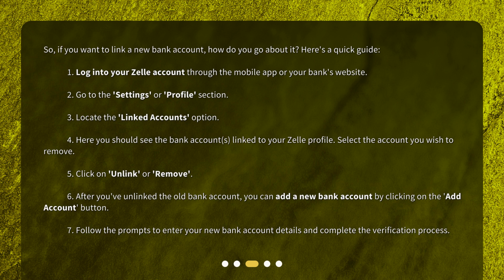How do I add multiple bank accounts to Zelle?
Managing Your Zelle Account: Adding Multiple Bank Accounts • Learn how to manage your Zelle account and add multiple bank accounts with ease! In this video, we'll guide you through the process step-by-step, including understanding Zelle's bank account policy and how to change your linked account. Don't miss out on the convenience of using multiple bank accounts with Zelle - watch now!

00:00 • How do I add multiple bank accounts to Zelle?
00:21 • Understanding Zelle's Bank Account Policy
00:48 • How to Change Your Linked Bank Account
01:37 • Things to Consider